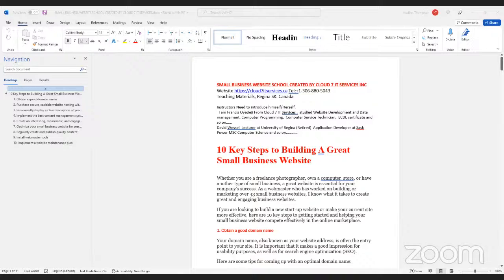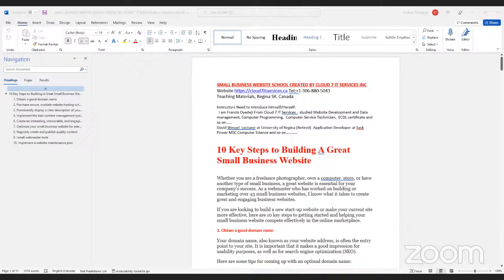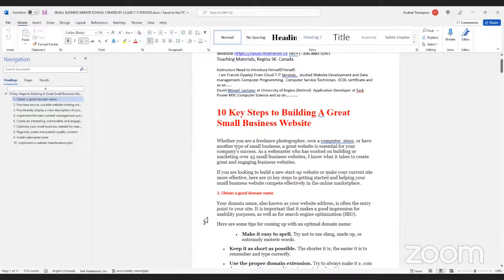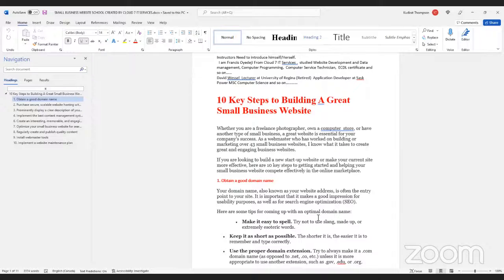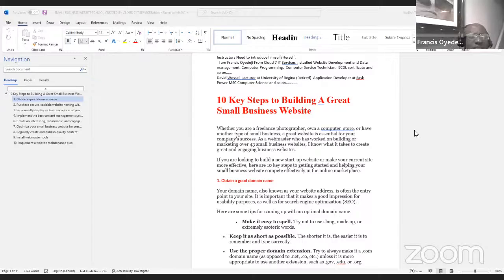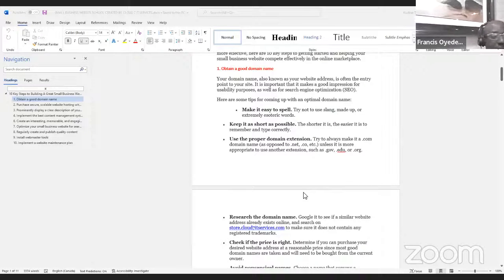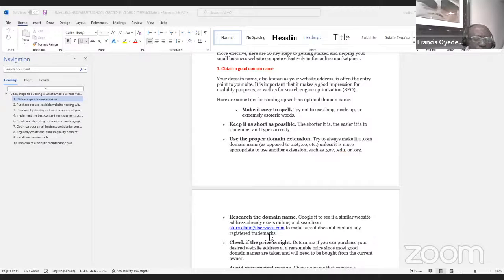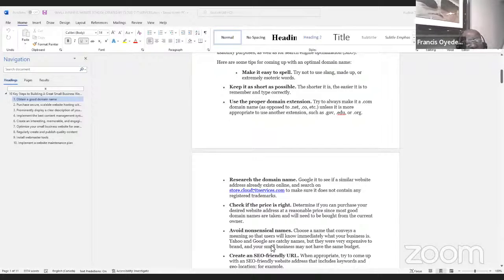Small Business Website